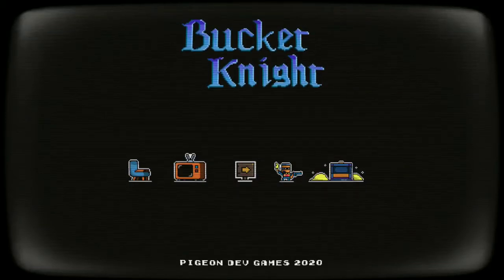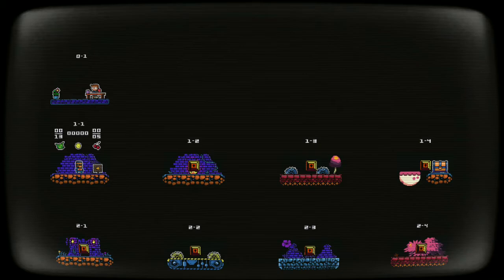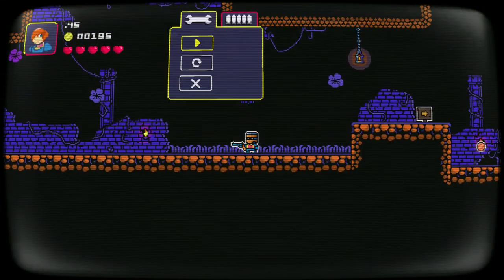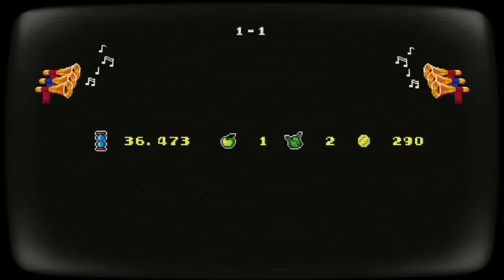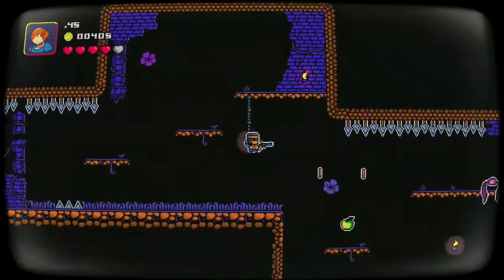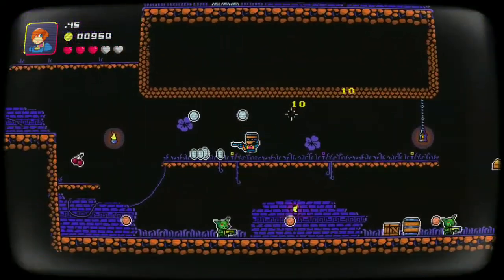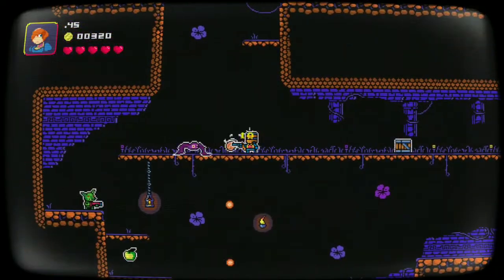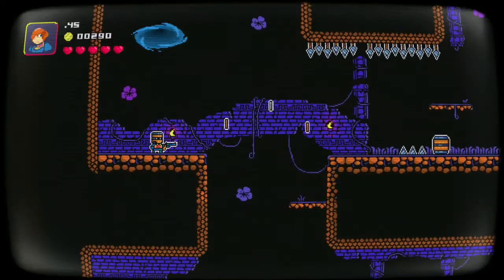Bucket Knight Review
Game: Bucket Knight